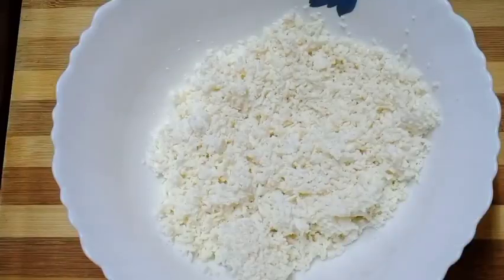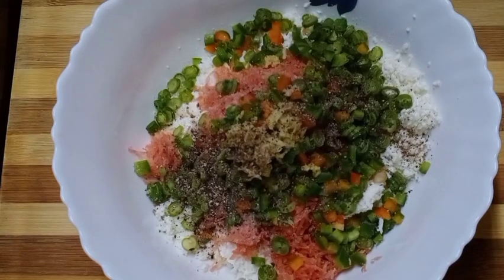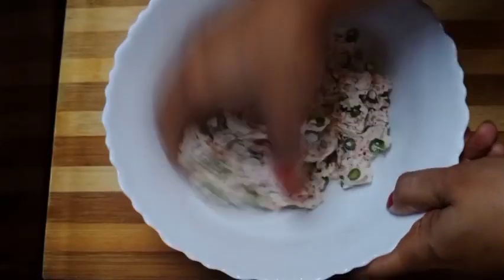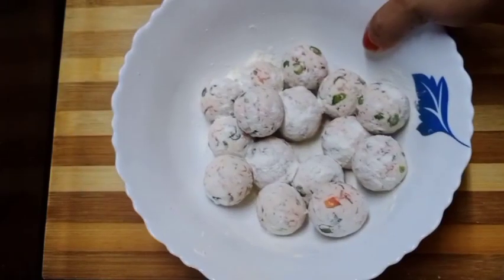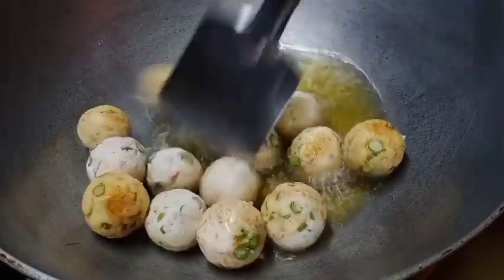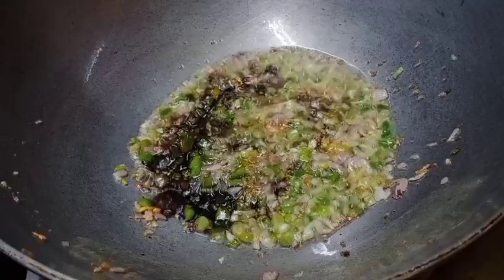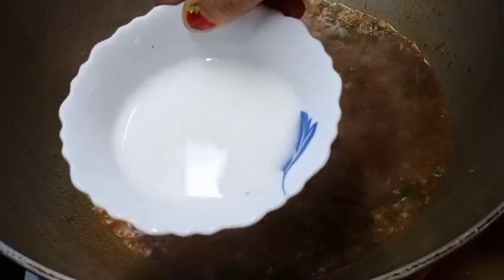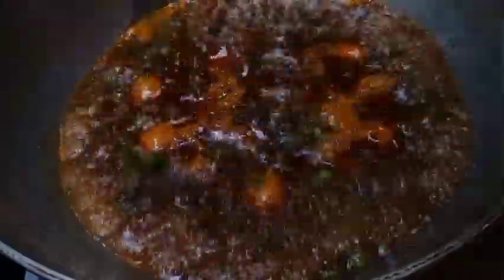পনির মাঞ্চুরিয়ান এই ভাবে বানিয়ে ফেলো একদম সহজ পদ্ধতিতে